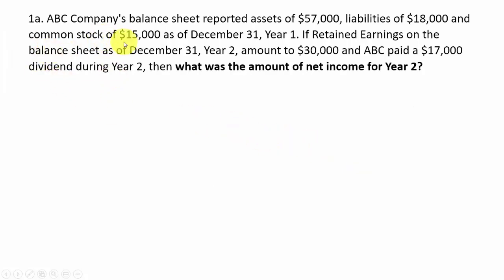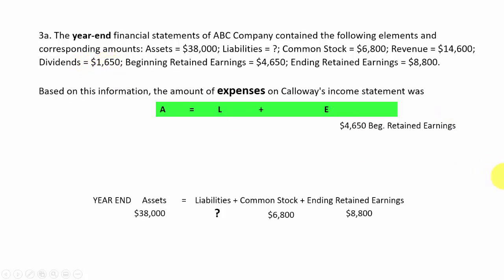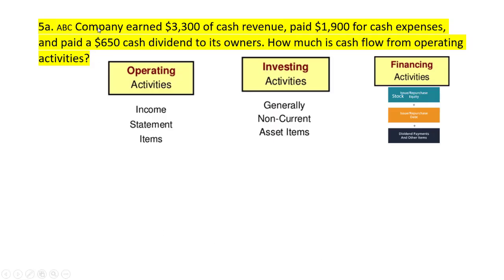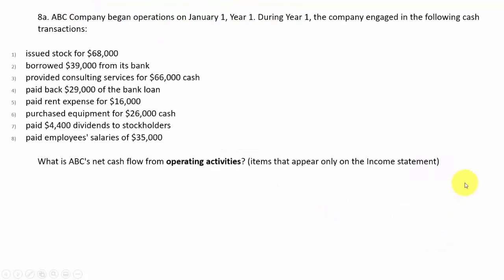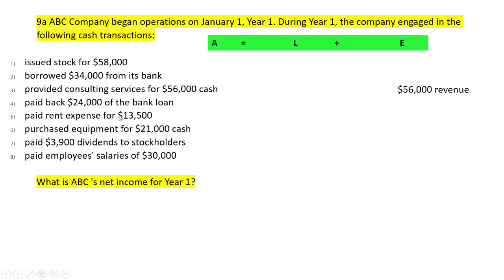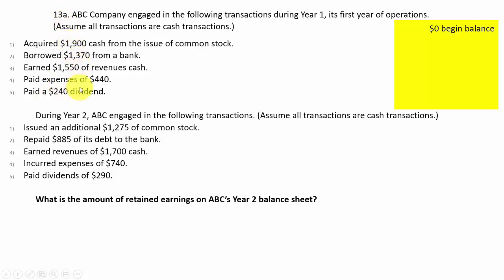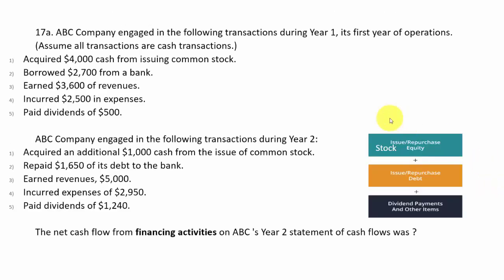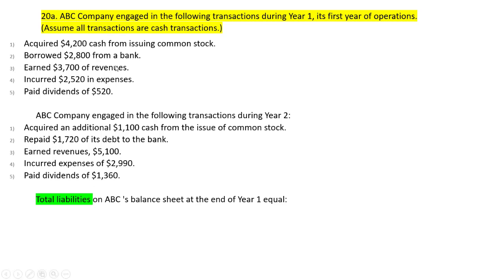Ch 1 Exam Review ACC 201